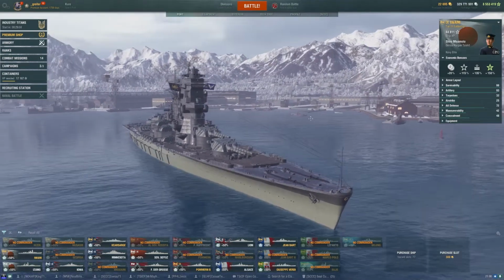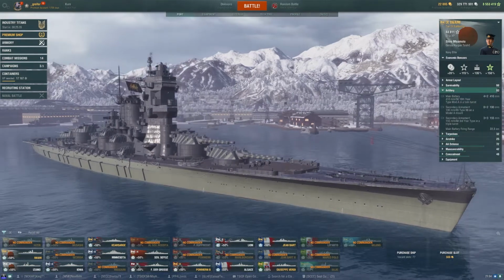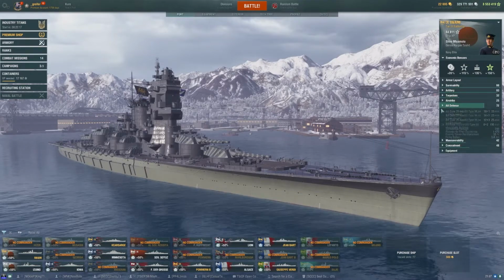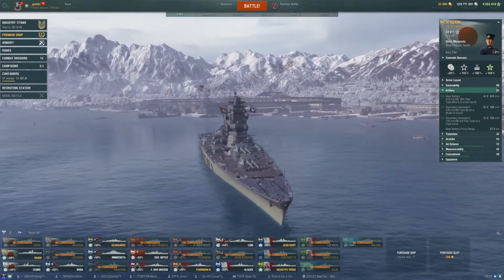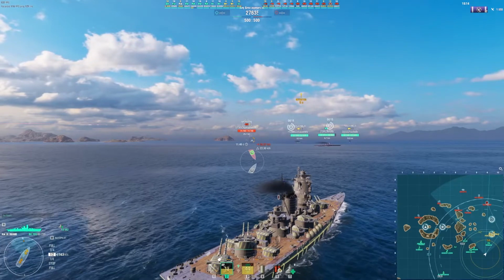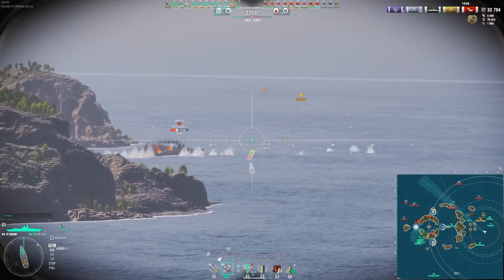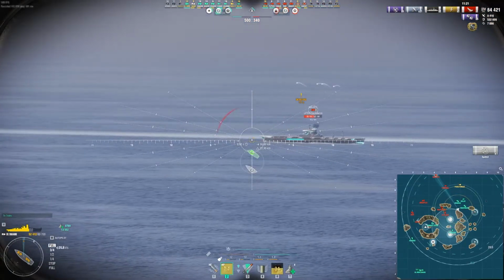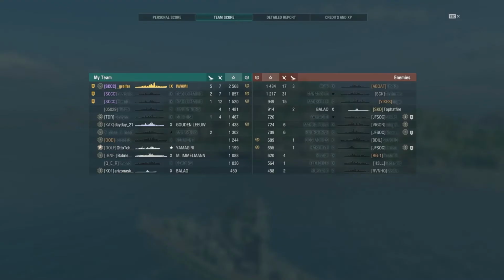World of Warships - Iwami Review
In this video we look at the Tier IX Imperial Japanese Battleship Iwami, in depth and all her aspects, both good and bad. Then we review her performance in a random game, and seeing all her perks in action.